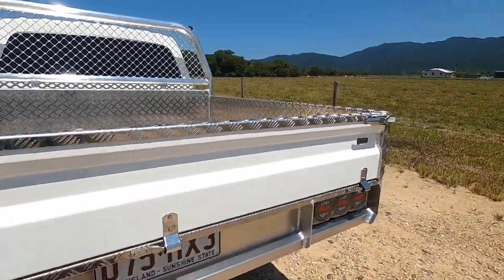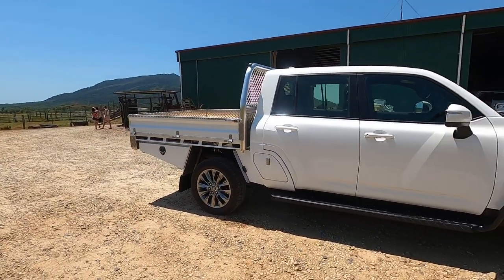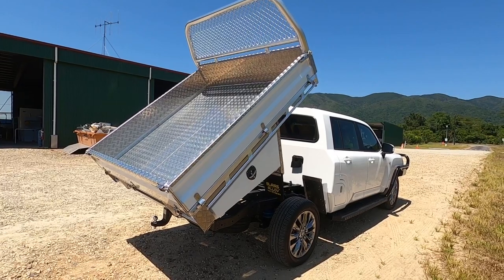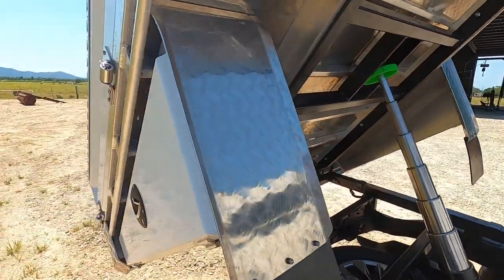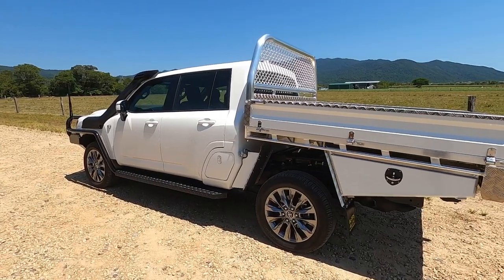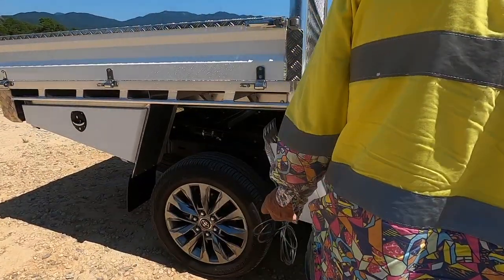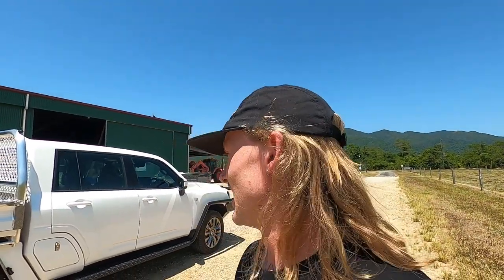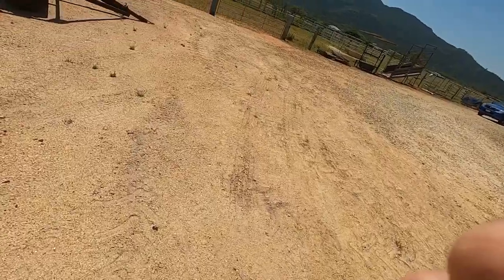FIRST EVER Chopped and extended 300 series landcuiser tip tray build!!!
The boys ripped in and built the first chopped extended 300 series land cruiser in the country if not the world!!

Follow the socials for more
Thanks legends